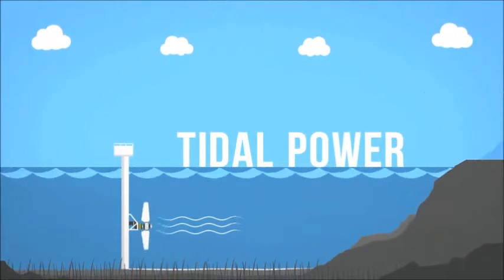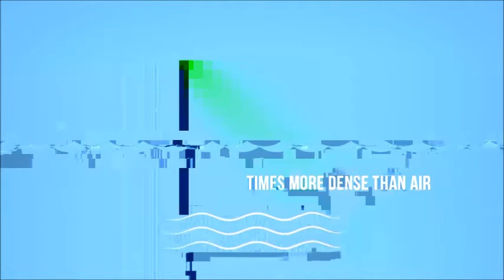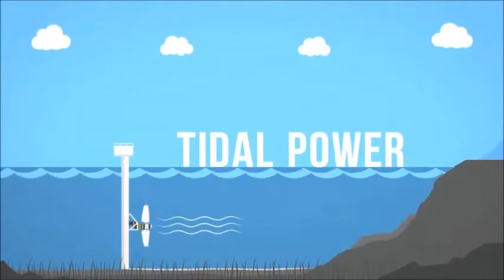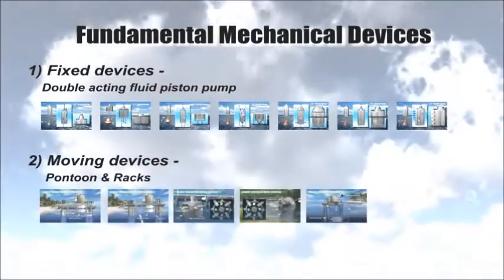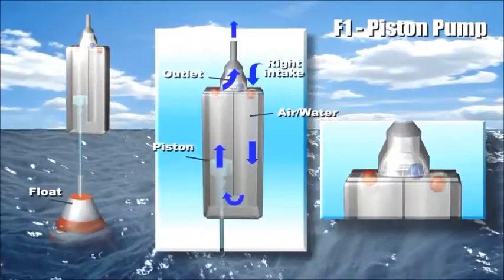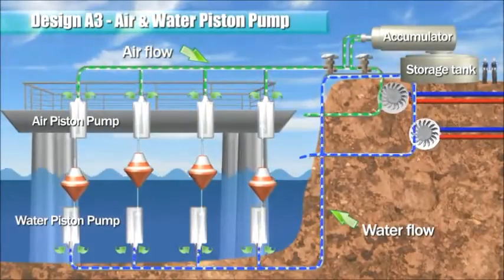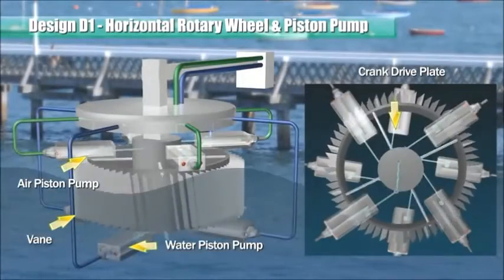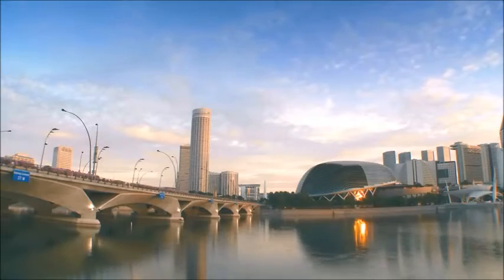Tidal Waves Power Plant - Compiling Video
Marine current energy is one of the most exciting emerging forms of renewable energy. Marine currents, unlike many other forms of renewable energy, are a consistent source of kinetic energy caused by regular tidal cycles influenced by the phases of the moon.

Tidal power is non-polluting, reliable and predictable.Tidal barrages, undersea tidal turbines – like wind turbines but driven by the sea – and a variety of machines harnessing undersea currents are under development. Unlike wind and waves, tidal currents are entirely predictable.

Tidal energy can be exploited in two ways:

1. By building semi-permeable barrages across estuaries with a high tidal range.
2. By harnessing offshore tidal streams.